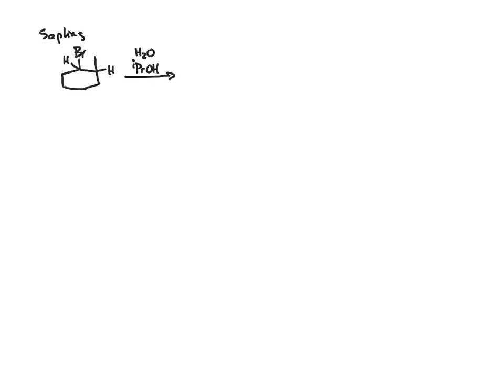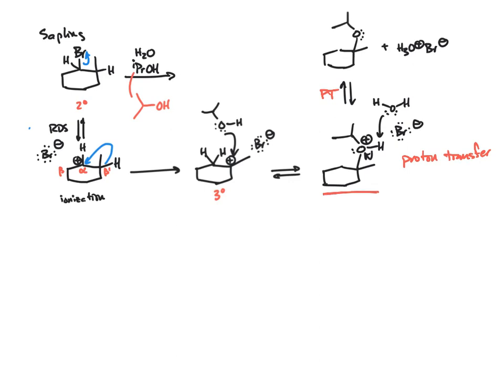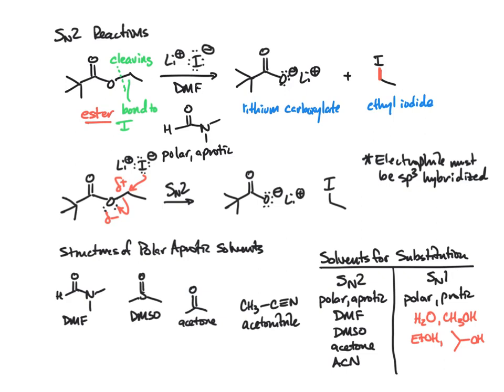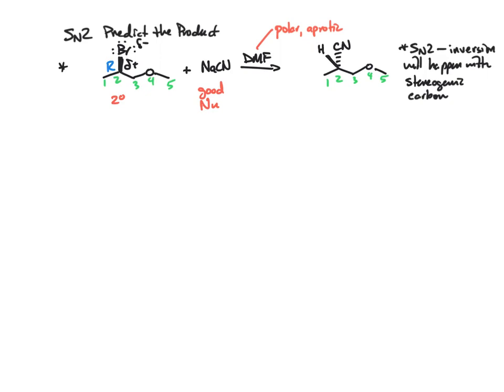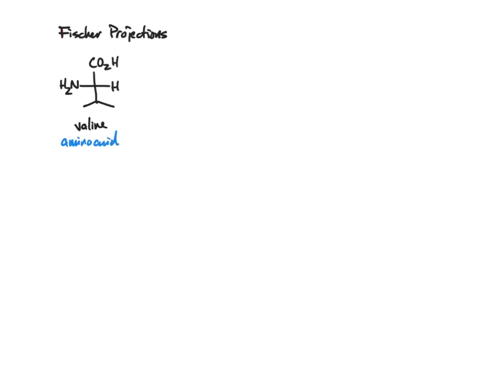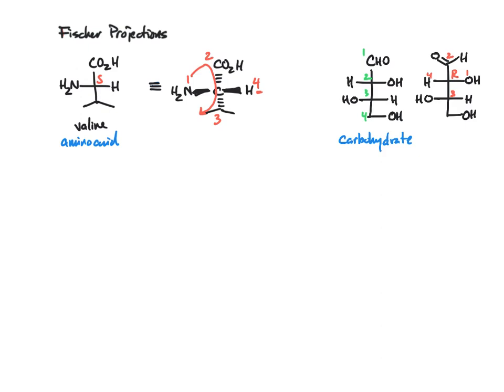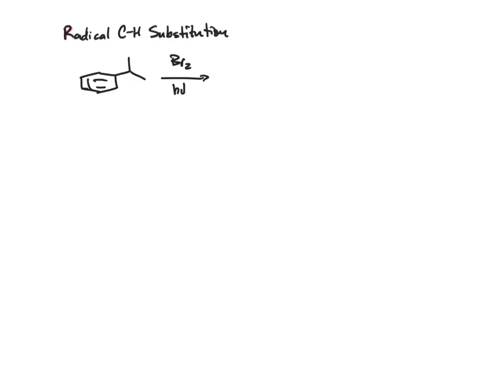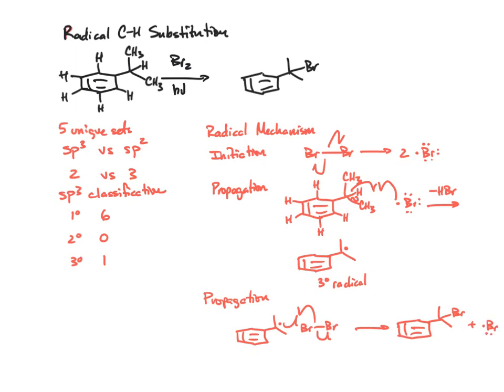Exam 3 Review Session